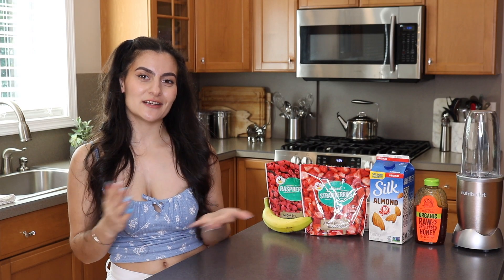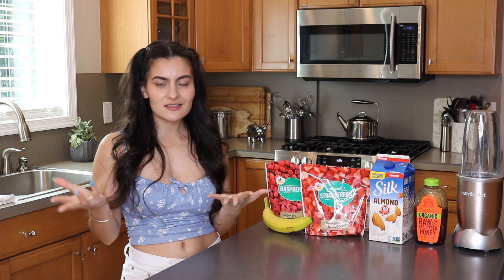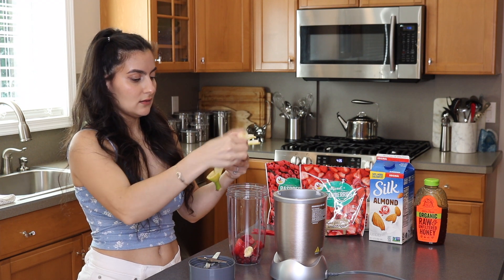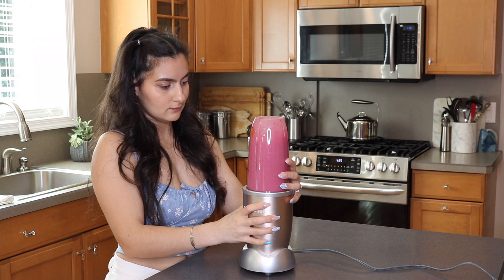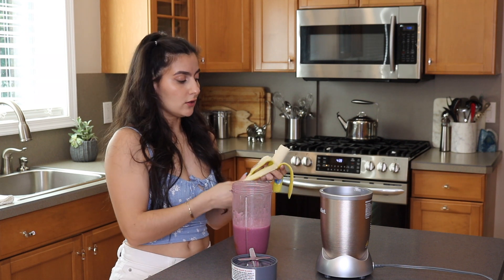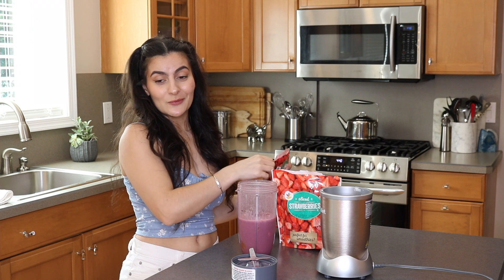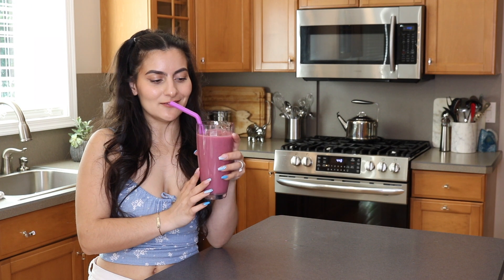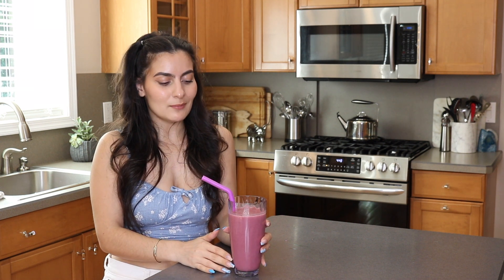Healthy Berry Blast Smoothie | Raspberry | Strawberry | Honey | Weight Loss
Here's my fifth recipe for my summer smoothie series!

This delicious Berry Blast Smoothie is definitely a must try! I love the blend of raspberries, strawberries, and honey here.

INGREDIENTS
1/2 Banana
1/4 Cup Frozen Raspberries
1/2 Cup Frozen Strawberries
1 Cup Almond Milk
1 Tbsp. Honey / Agave

***The consistency was a little too runny for my liking. I added the other half of the banana, 1/4 cup more raspberries, and 1/4 cup more strawberries***

INSTRUCTIONS
1. Add all of your ingredients into a blender.
2. Blend until smooth.
3. Adjust to desired consistency if needed.
4. Enjoy!

NOTES
You can make these smoothies ahead of time and use a Ziploc Freezer bag to store them in the freezer. When ready to use, Thaw it slightly under warm water, just until mandible. Then, blend as normal and enjoy!